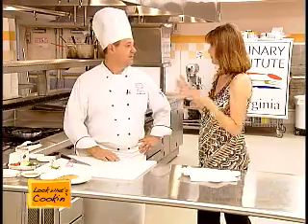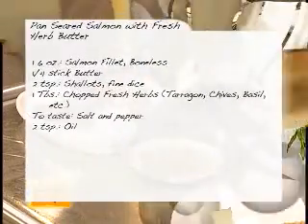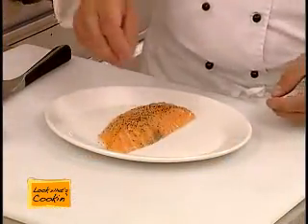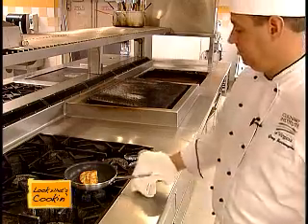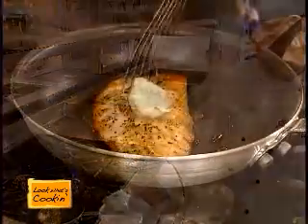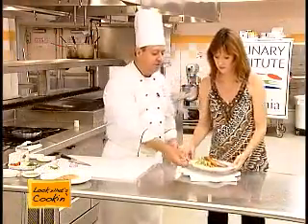CIV Pan Seared Salmon Compound Butter.wmv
Local News cooking segment. WTKR channel 3